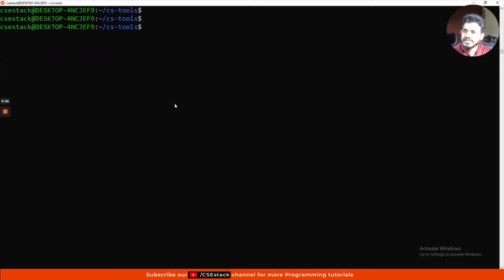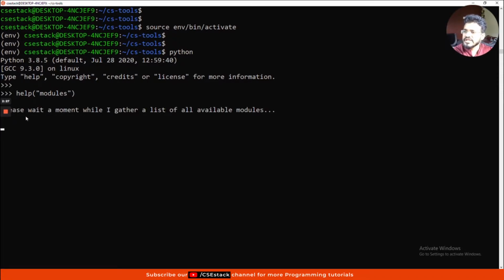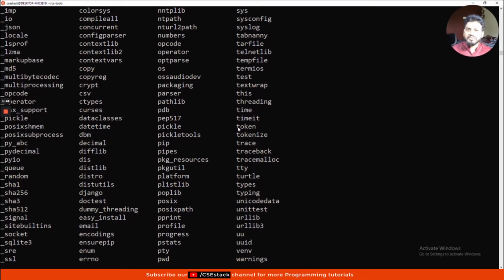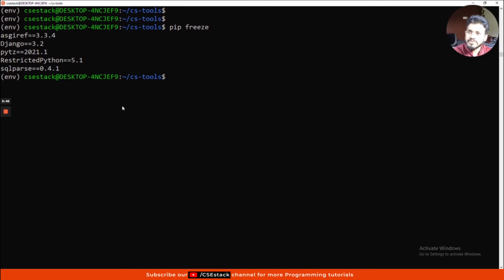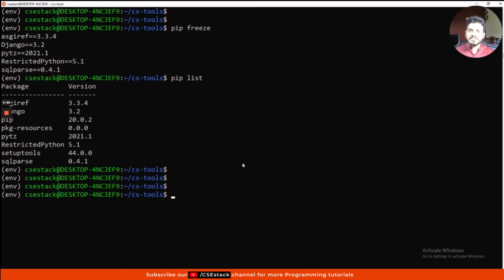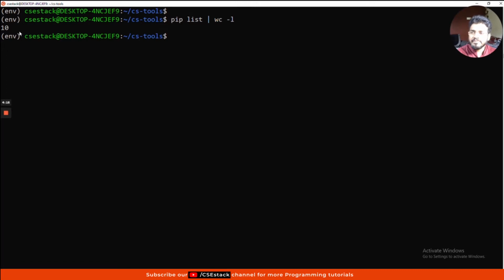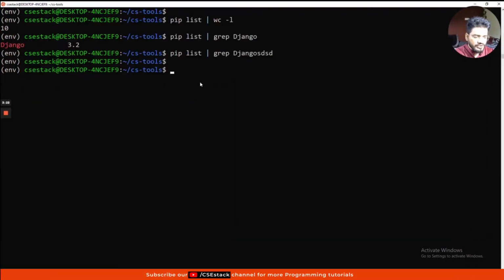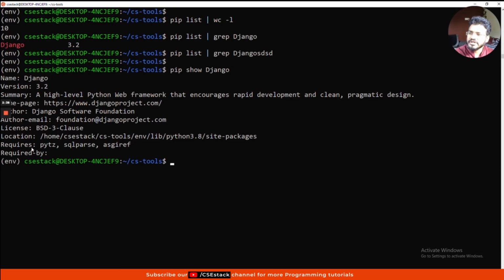How to Find Python Module List and Package Details using pip [Useful Tricks]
What are the Python pip tricks you learn in this video...
1:04 - How to get list of all modules?
2:11 - How to get list of all packages and their versions(using pip)?
3:39 - Show details about any package
5:04 - Useful "pip" tricks

Enhance your programming skills for FREE.